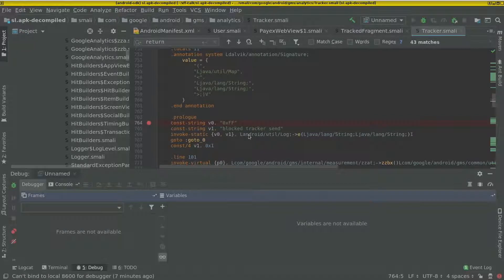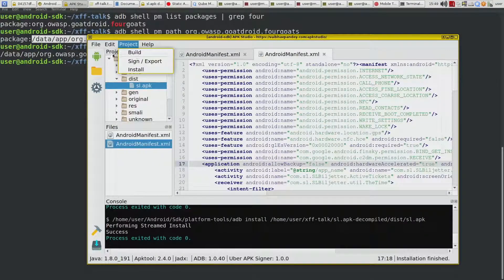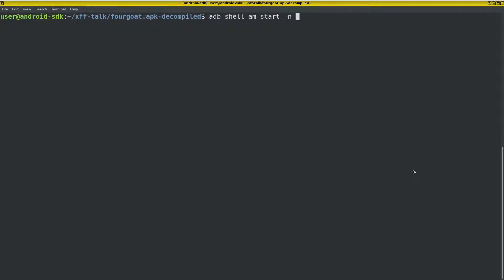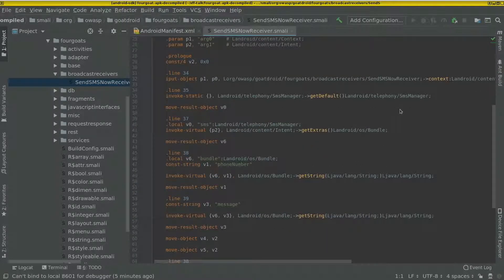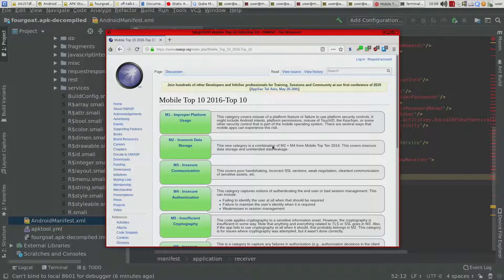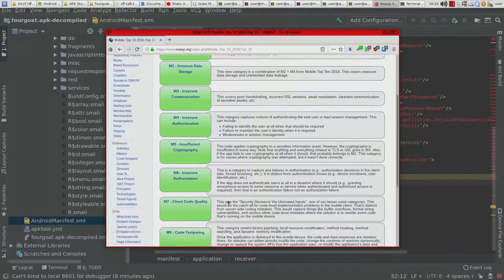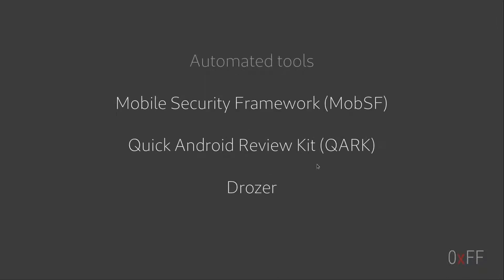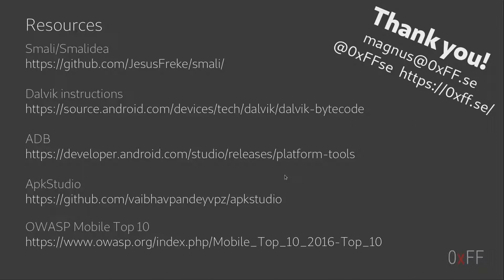Android reversing #3: OWASP Mobile Top 10, tools and resources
Wrapping up the android reversing series with some security/exploitation from the OWASP Mobile Top 10 with the fourgoat app. Tools used in the series and useful resources for more info.